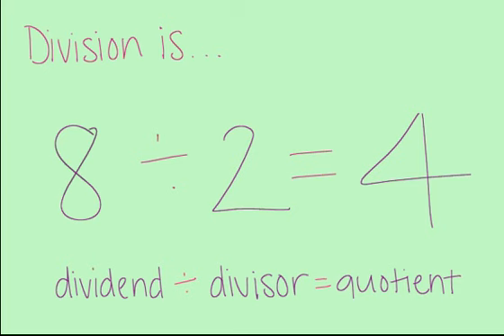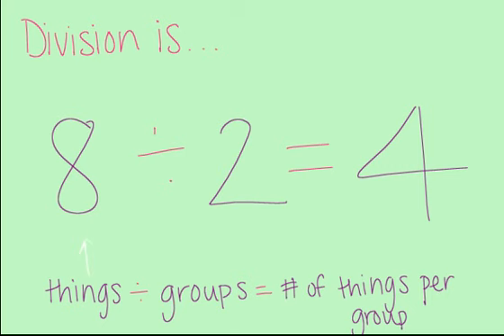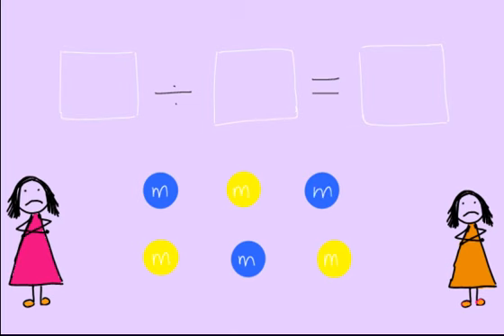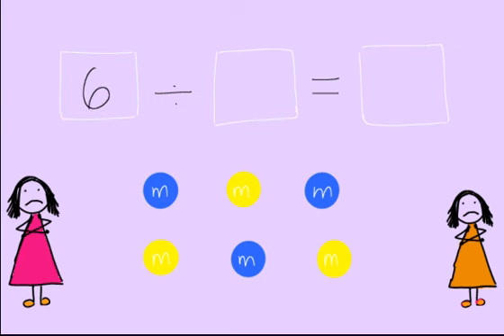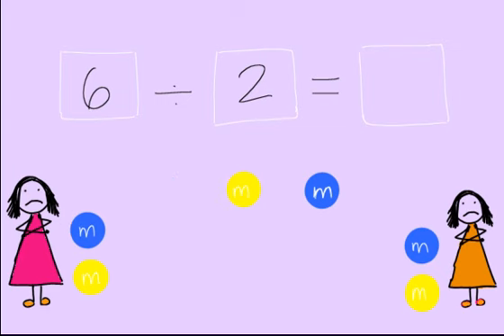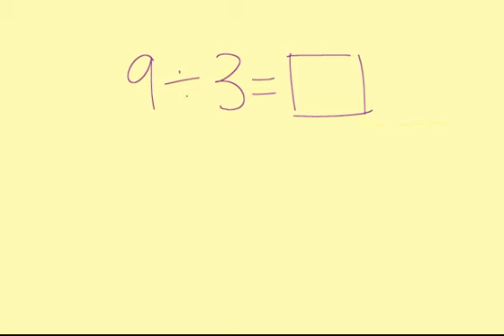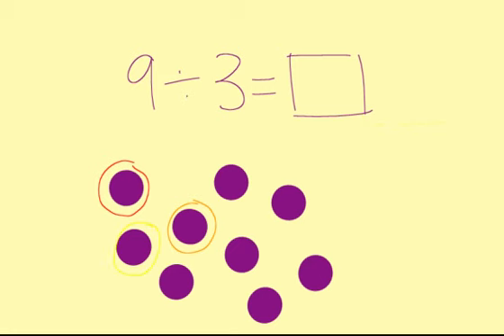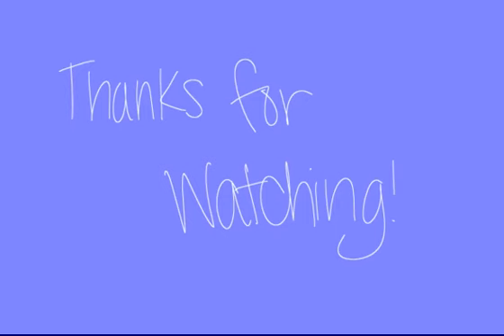Mathgirls- Basic Division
This video will help you to understand basic division.